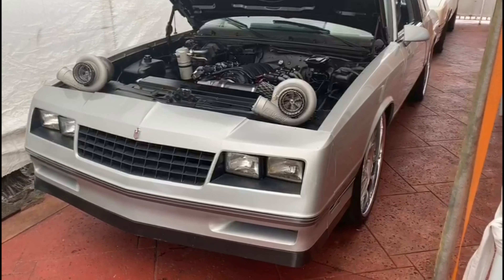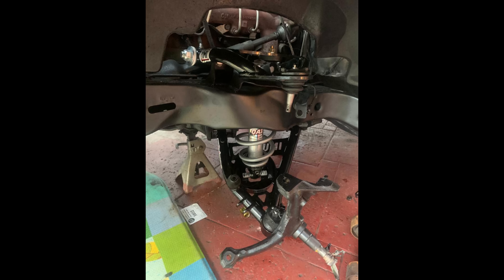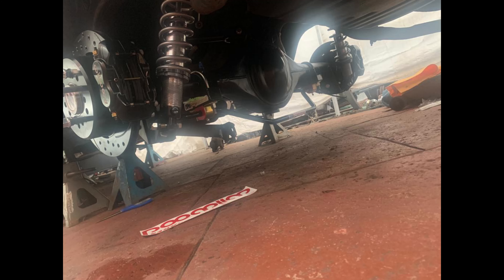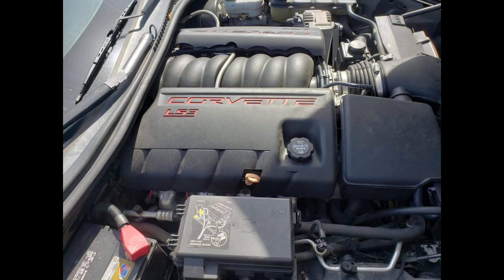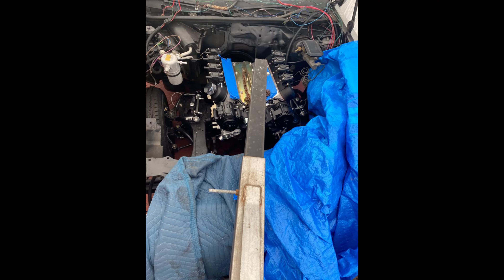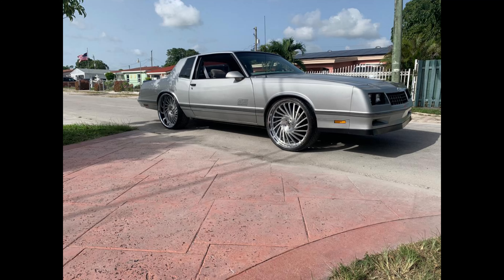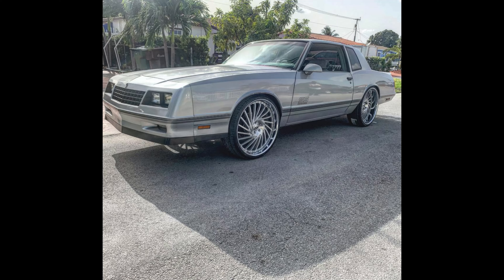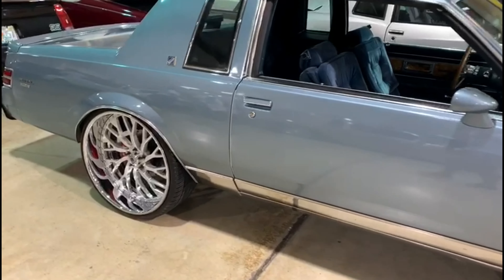Twin Turbo 1988 Monte Carlo SS LSX Swapped Gbody